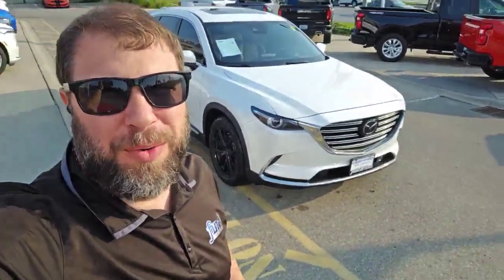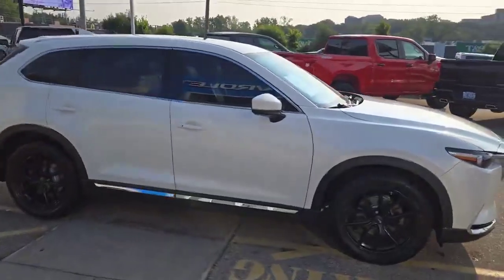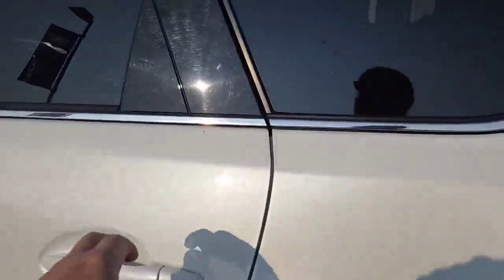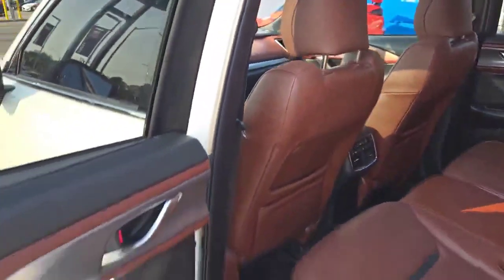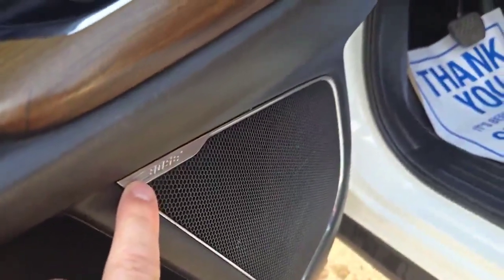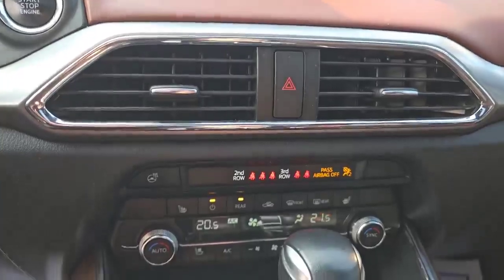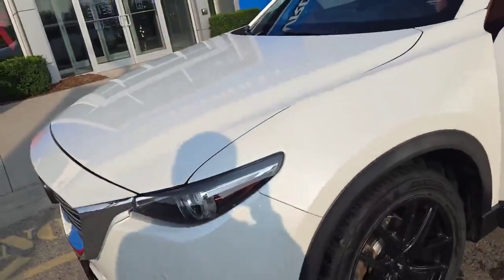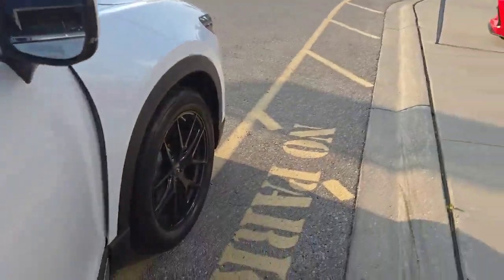2019 Mazda CX-9 Signature Walkaround | Finch Used Cars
Stock #166613